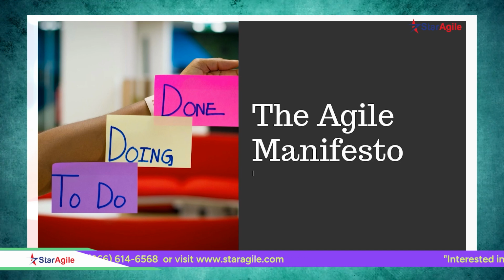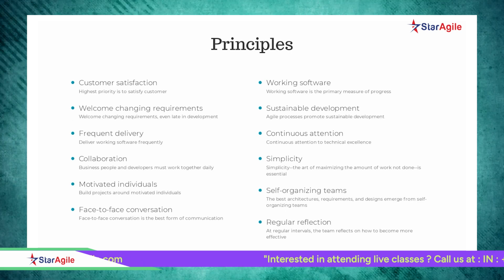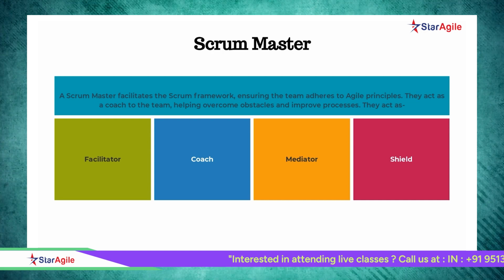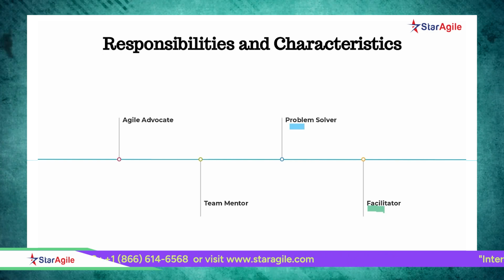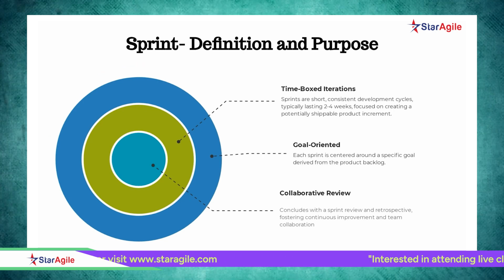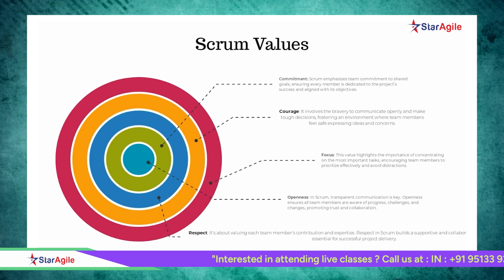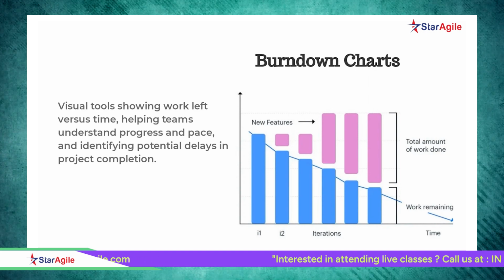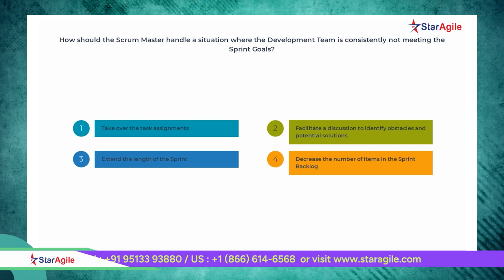Free Scrum Master Fundamental Course 2024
Join our free fundamental course designed to provide you with essential knowledge for your Certified Scrum Master certification journey. Dive into the core principles and practices of Scrum to accelerate your career in agile project management.